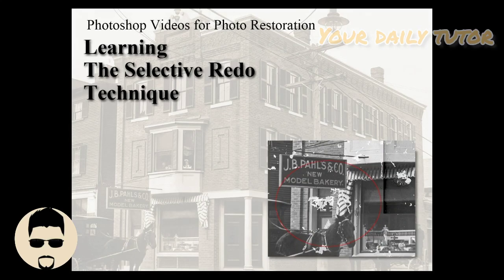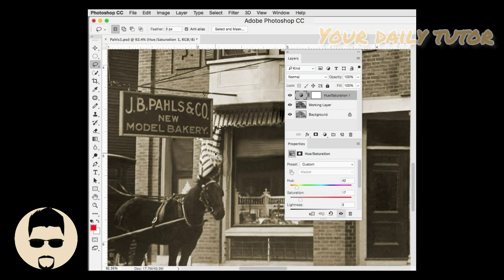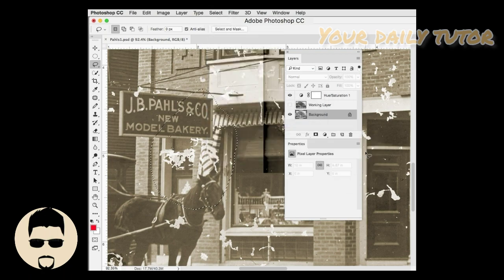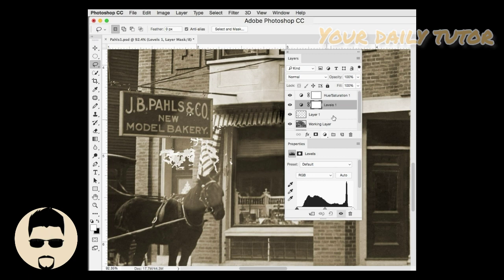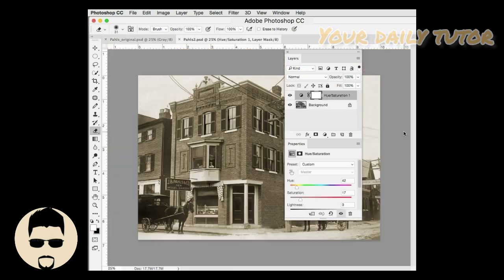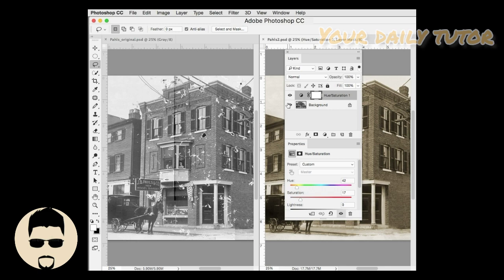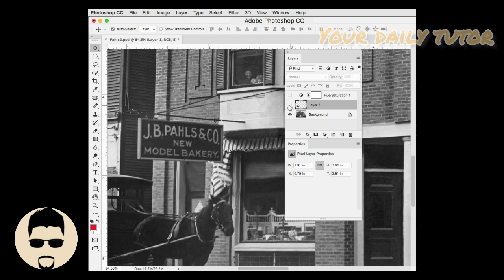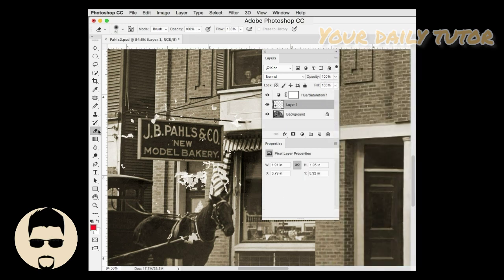Advanced Photo Restoration Tutorial: Redoing Areas of Restoration Beyond Undo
Discover a valuable technique for advanced photo restoration! In this tutorial, we'll show you how to redo specific areas of a restoration when the history panel's undo is not an option. Learn two methods based on your workflow: one for duplicated background layers and another for original files. Master the art of seamless blending and adjustment layer application to perfect your restoration. Watch now and elevate your photo restoration skills to the next level!"